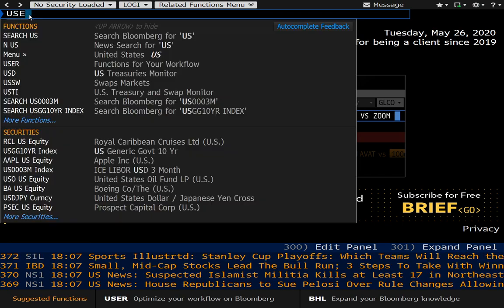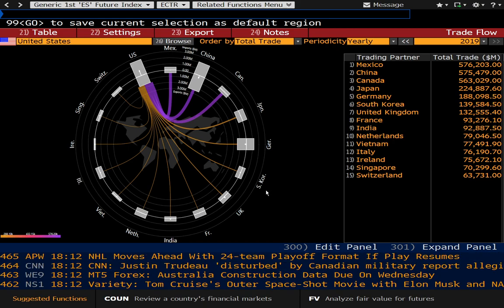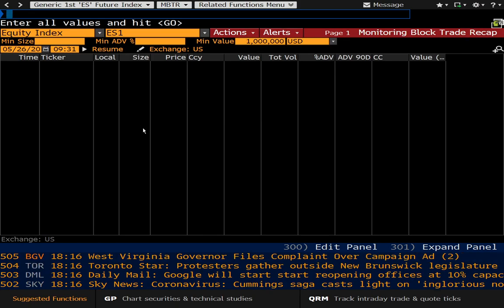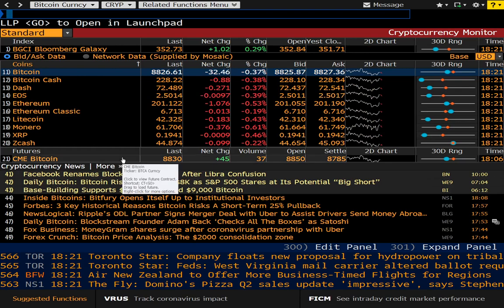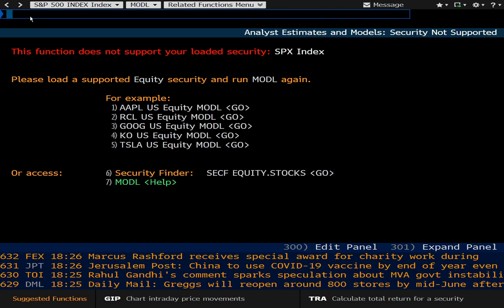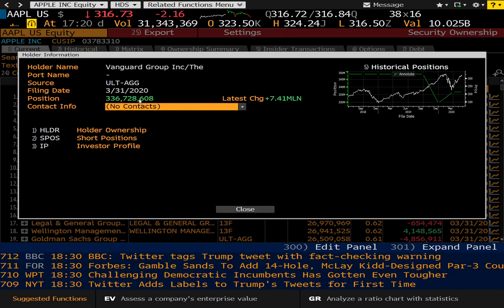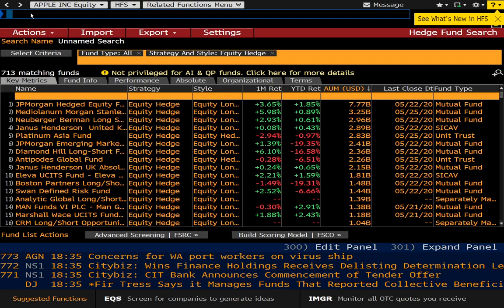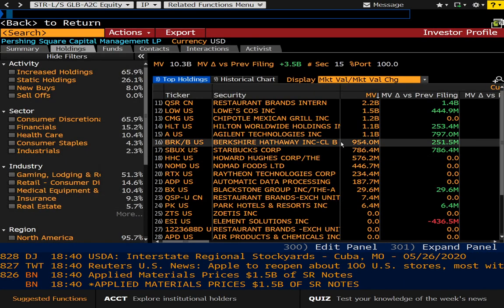Bloomberg Terminal (Part 3) - Additional Economic/Stock Functions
Today we are taking a look at some functions not previously covered (most, anyway). There are some errors I made in my commentary, so please forgive me. Below you will find a list of functions that were covered.

USER - Show functions where this list was made from.

COUN - Get an overview of a country's financial markets.
ECFC - Upcoming economic forecasts.
ECSU - Analyze economic estimates, actuals, and historical releases.
ECTR - See trade flows between a country and its trading partners.

MOST - Get a list of most active securities
MBTR - Monitor institutional block trades internationally (can be isolated to a single security).
MBTR US - Will show block trades in the United States composite.
RRG - Visualize the strength of a portfolio relative to a benchmark.
SI - Determine market sentiment for a stock based on short interest.
SIA - Short interest analysis for industry groups and individual equities.
CRYP - Cryptocurrency market monitor.
DVD- Historical and planned dividend distributions.
BDVD - See three-year dividend forecasts for ETFs, indices, or equities.
WATC- Compare, analyze, monitor, and screen stocks and market segments.
MODL - Analyze deep estimates and request models from sell-side analysts.
OWN - Ownership summary of a stock.
HDS - Indentify holders who can impact a security's price.
RMAP - Get an overview of a company's market and industry relationships.
XLTP - Access Bloomberg's library of Excel templates.
EQRV - Analyze a stock's relative valuation to its peers.
AQR - See top trades with the largest impact on a stock's price.

IS - Investor search.
IP - See a fund's holdings based on 13-F filings.
HFS - Hedge fund search.